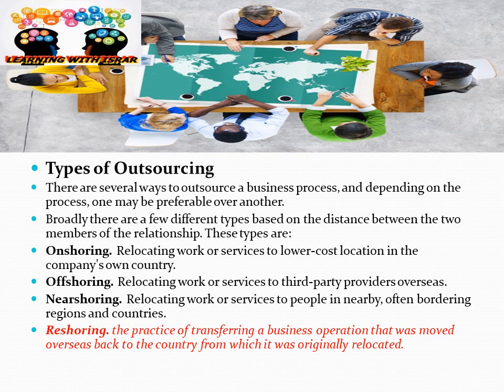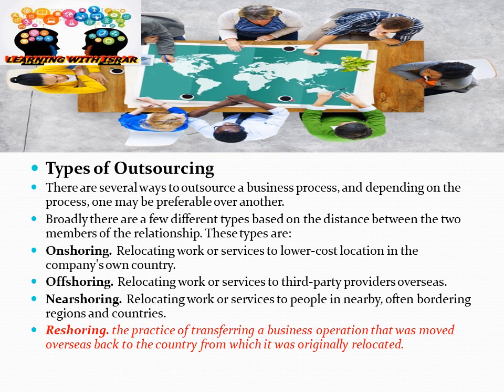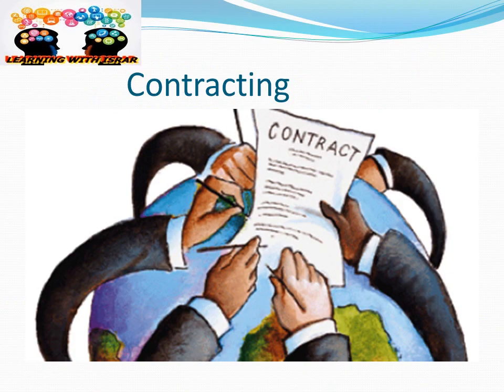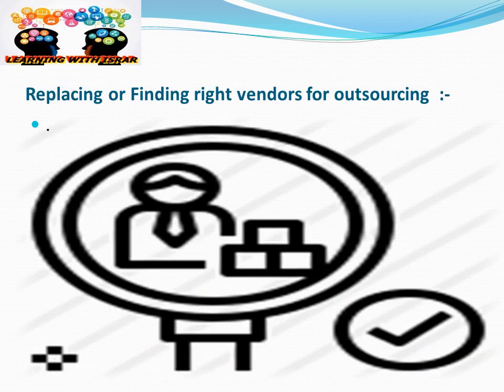What is Outsourcing | Reasons of Outsourcing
What is Outsourcing |
OUTSOURCING-DEFINITION-REASONS AND CHALLENGES